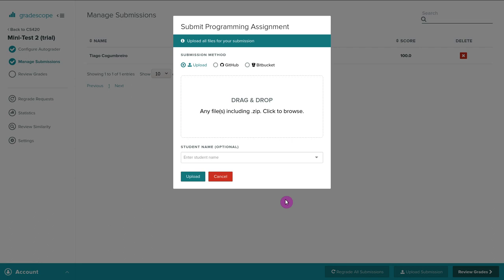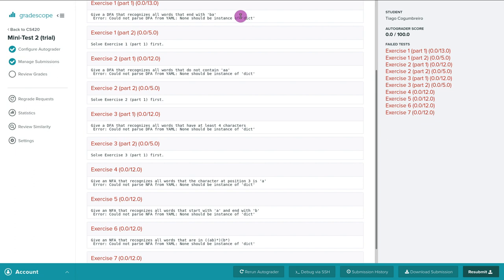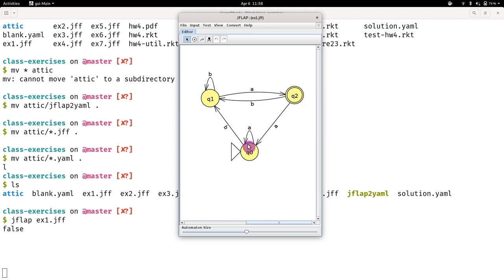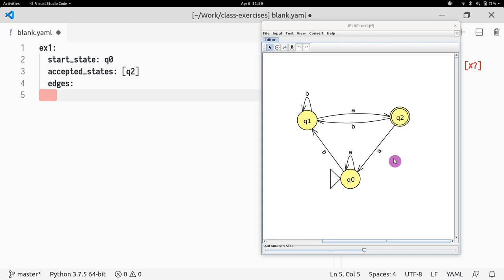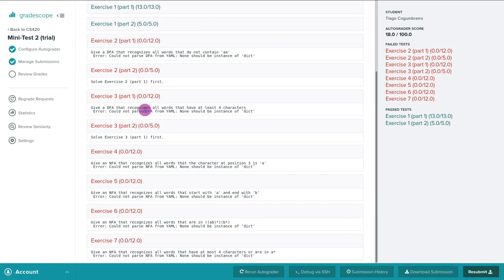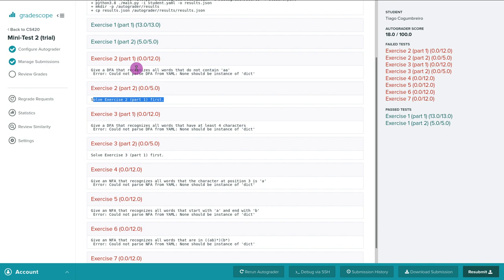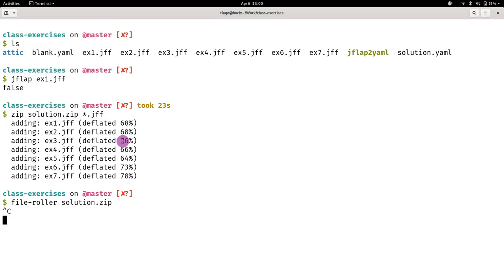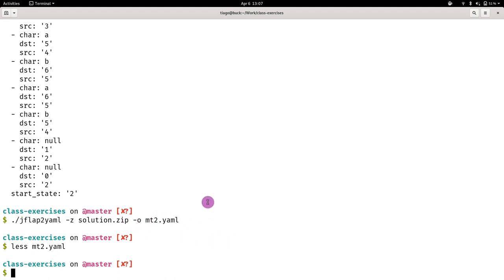CS420 - 18 - 0. Mini test 2 input tutorial